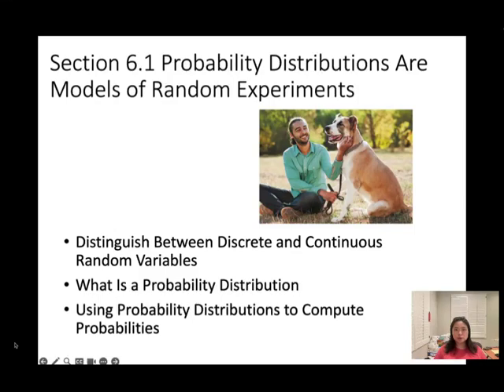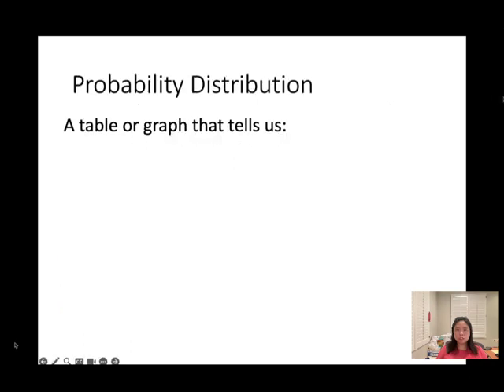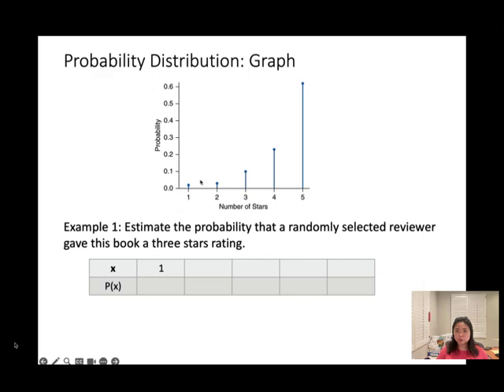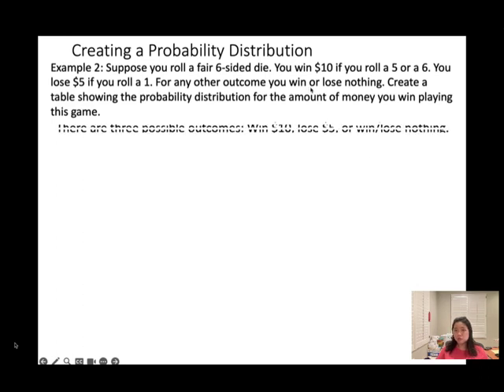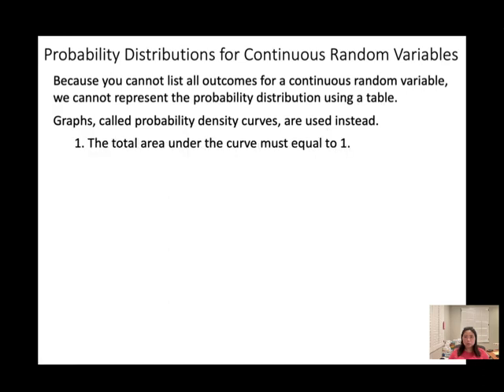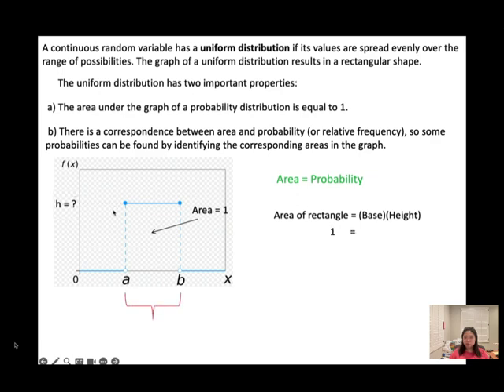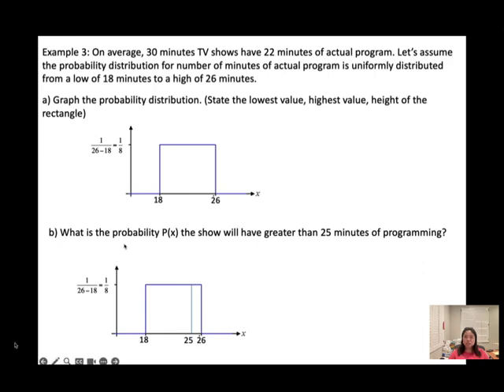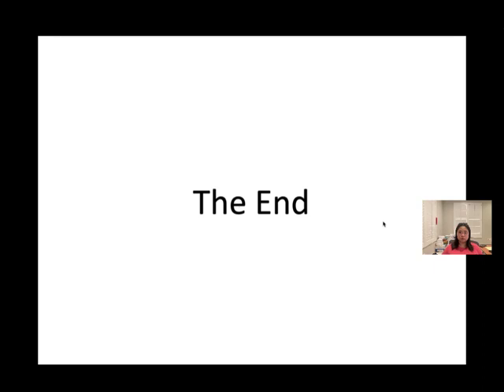MAT 12 S6 .1 Probability Distributions Are Models of Random Experiments